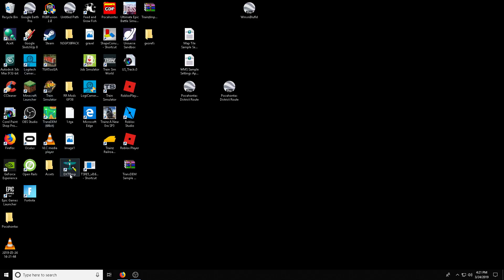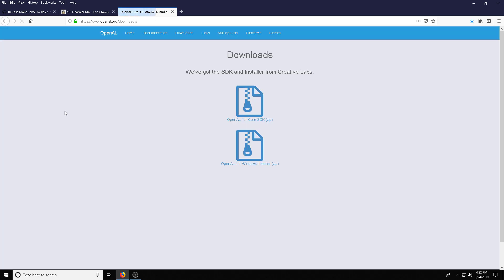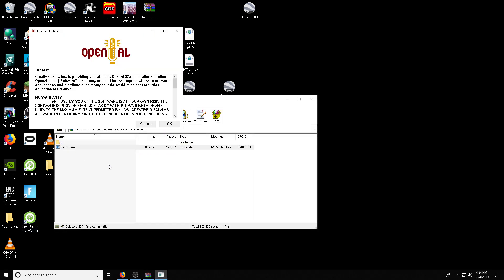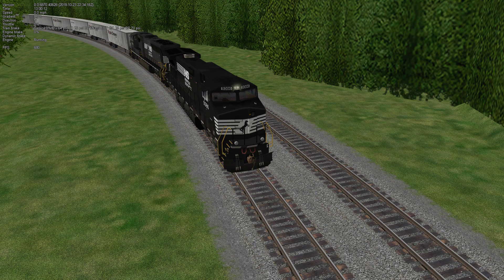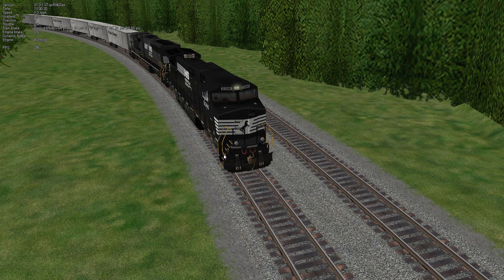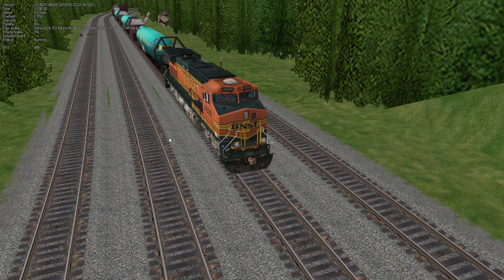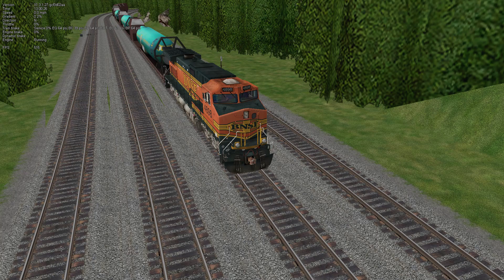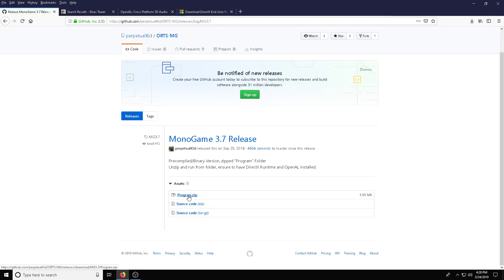Open Rails MonoGame Installation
OpenRails MonoGame Installation